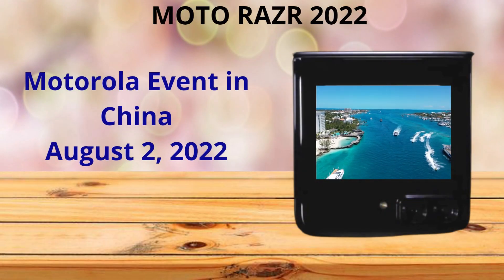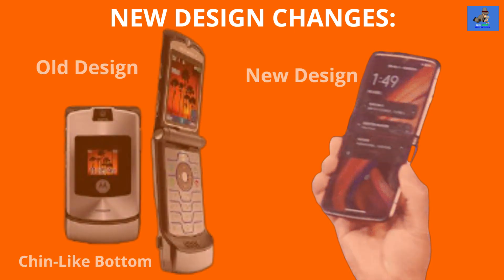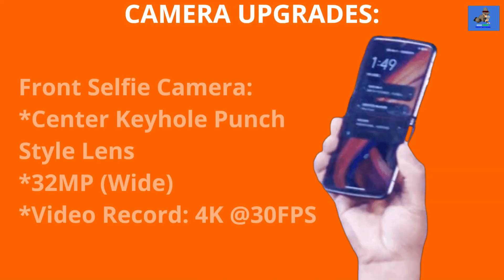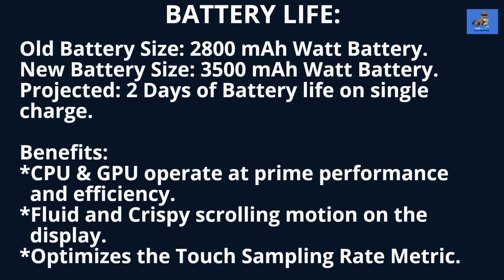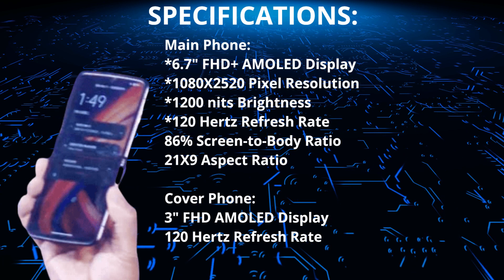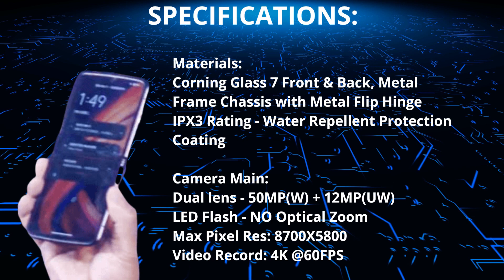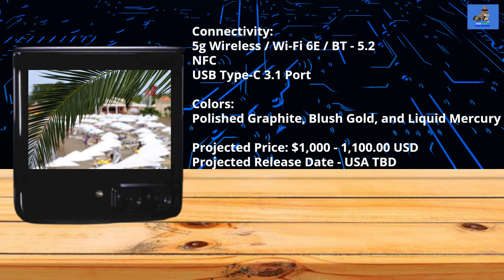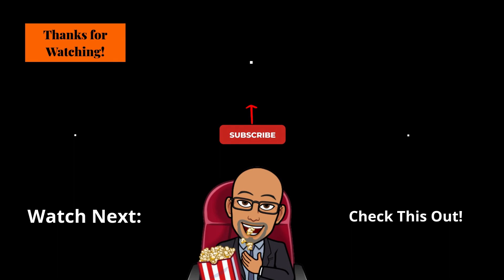Motorola Razr 2022 News Update I Poise to Please and Set to Rival!!!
Motorola Razr 2022 News Update I Poise to Please and Set to Rival!!!  Seek Right Tech Reviews elaborates on rumors, leaks, and news on the new Moto Razr 2022 Foldable phone that will be showcased at the Motorola Event in China on August 2, 2022, in this consumer education video. This video reviews the tech product knowledge and specifications of the Moto Razr 2022 including the Qualcomm Snapdragon 8+ Gen 1 Chip, the new dual rear camera with the 50 MP Wide angle lens and the 32MP front Selfie camera; the improved battery life, and the differences between the Moto Razr 2022 and previous version models of the Razr in the past, as well as showcase the similarities between the Moto Razr 2022 and Samsung's Z Flip 4 5G scheduled for release August 26, 2022. We also project the price and release date for this new Android foldable phone.

Video Chapters:
0:00 Video Introduction
0:54 New Design Changes
1:57 Camera Upgrades
2:57 Snapdragon 8+ Gen 1 Chipset Upgrade
3:39 Battery Life Upgrade
4:43 Moto Razr 2022 Specifications
7:49 Closing
8:18 Outro
All  product images, pictures, and logos used in this video are the license and registered copyrights and trademark properties of each respective company named below:
1. Android Corporation
2. Motorola Corporation
3. Qualcomm Corporation